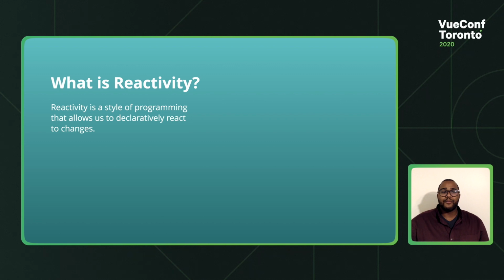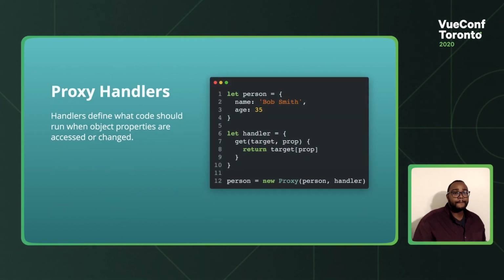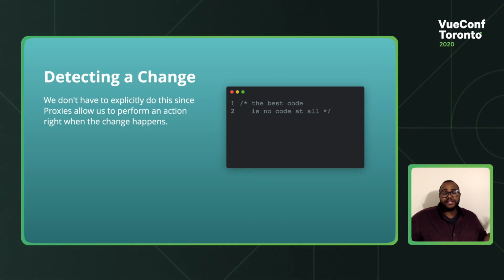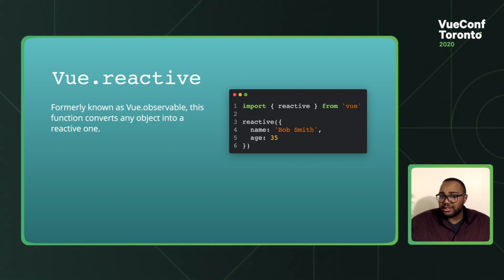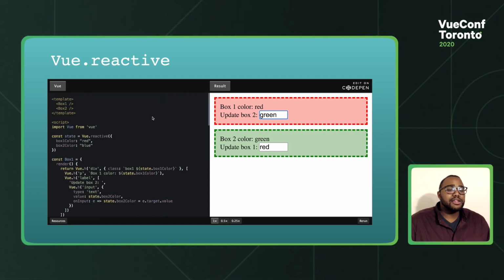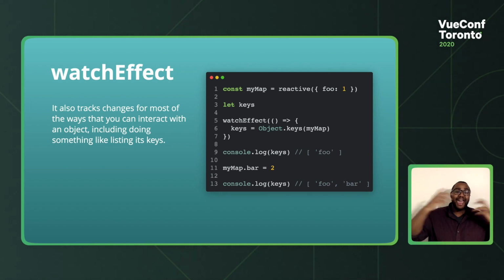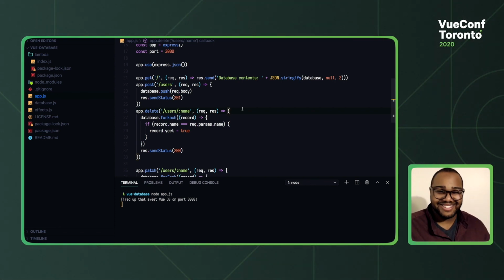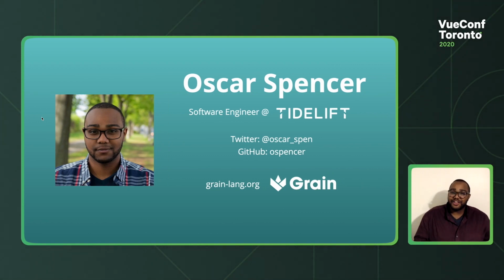Unlocking the Power of Reactivity with Vue 3 - Oscar Spencer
While Vue has emerged as a dominant frontend framework, its abilities extend far beyond the DOM. What if we leveraged Vue 3.0’s powerful standalone observability system to manage services or backend datastores, with all of its reactivity goodness? We could build a highly reactive chat app, power a live scoreboard, or even have Vue trigger AWS Lambda functions as app data changes.

In this talk, you’ll walk away with a full understanding of observability and the new standalone observable/effect API in Vue 3, and a new outlook on the possible applications of Vue.